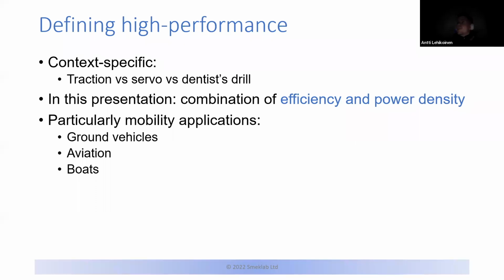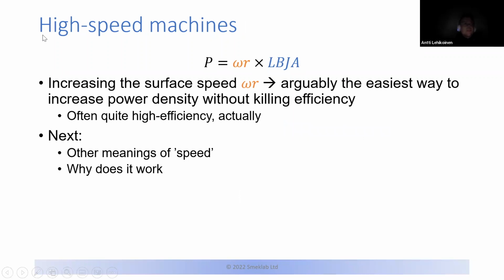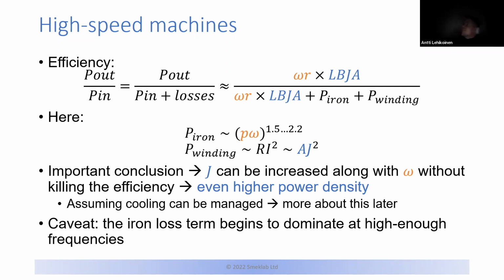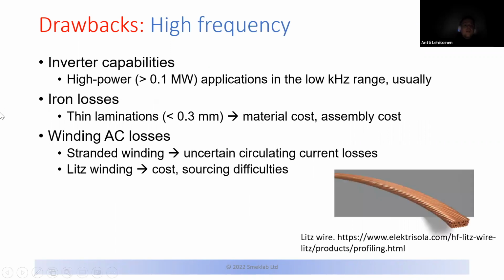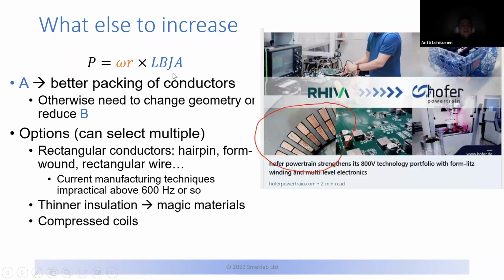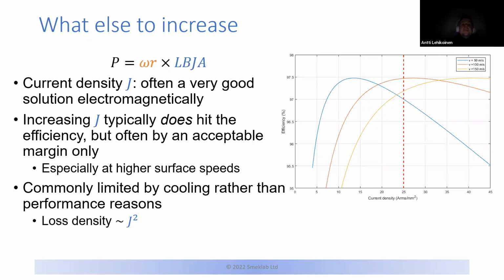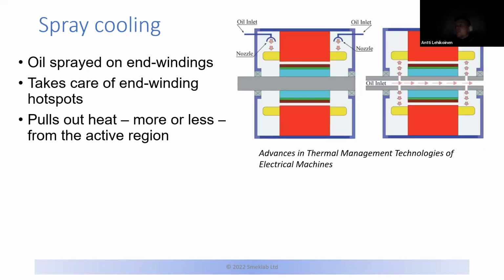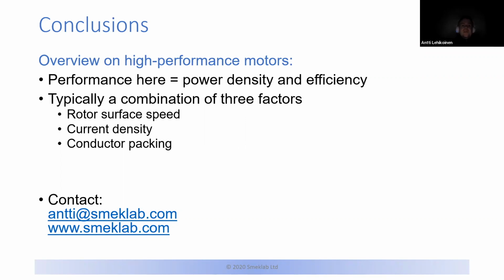High Performance Electric Motors - Problems and Challenges - Antti Lehikoinen